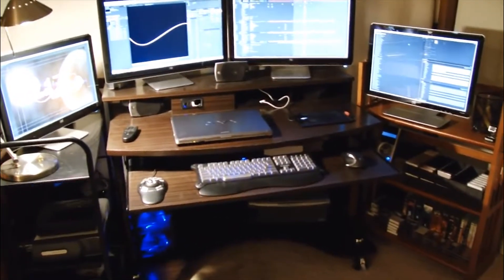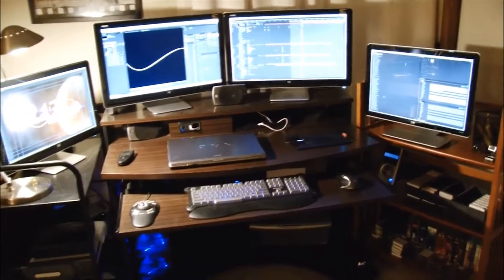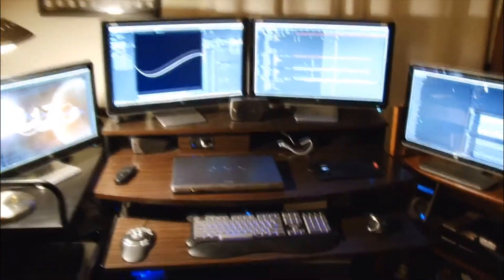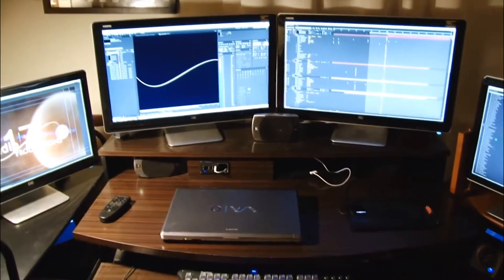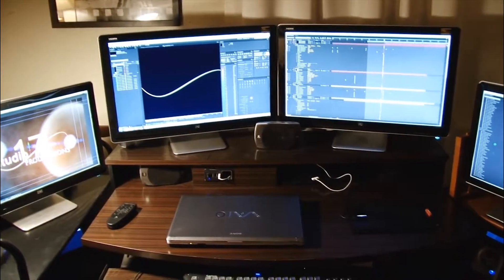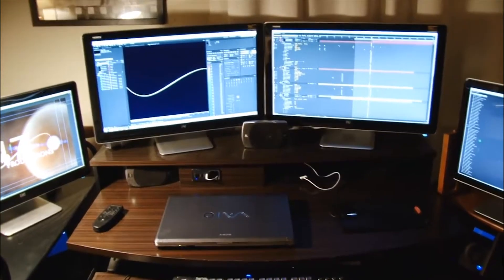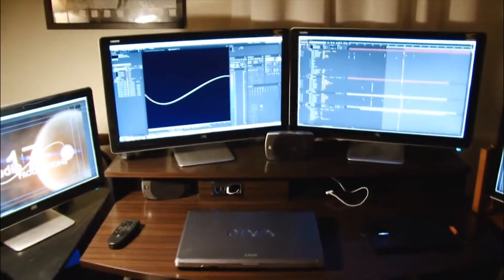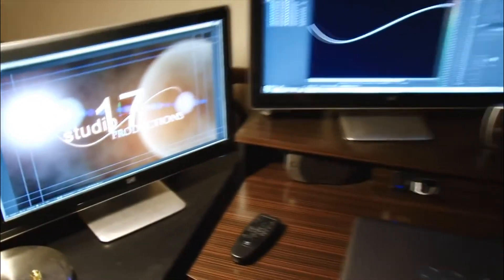ANTONIO ROCCA, EDITING CONTEXTUAL STUDY